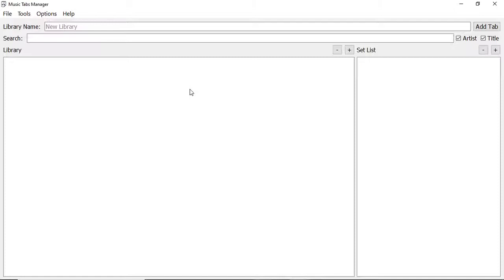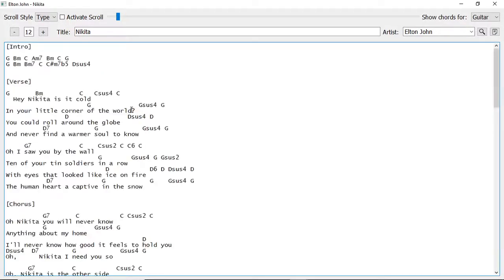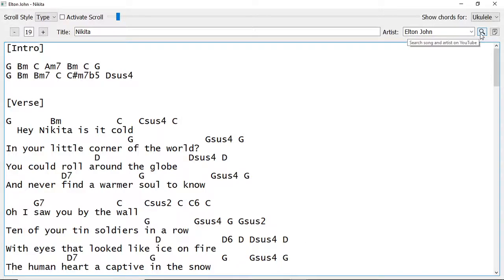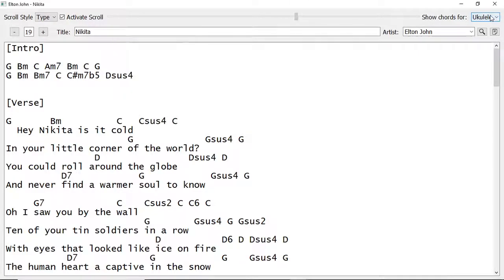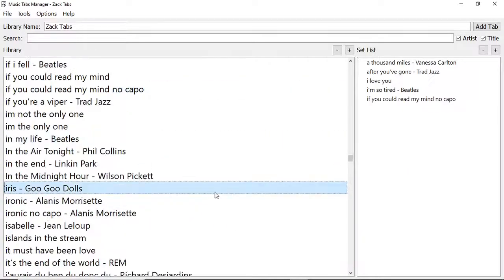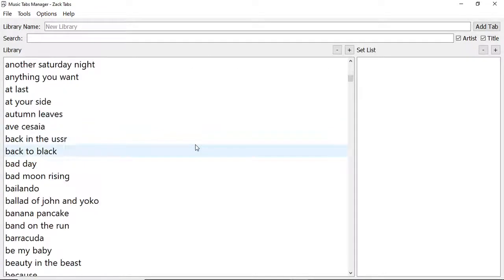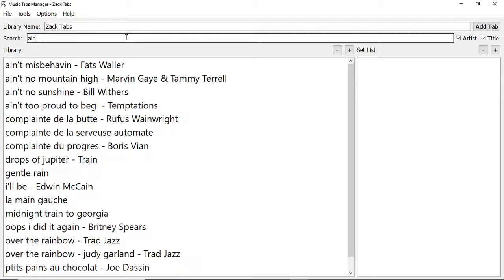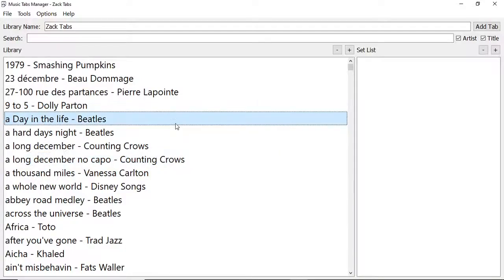Music Tabs Manager Tour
A quick tour of my new app, which helps us manage music tabs in text format for guitar, piano and/or ukulele. Search, autoscroll, chords dictionaries are all part of this little tour!